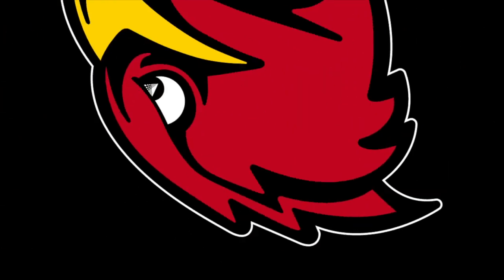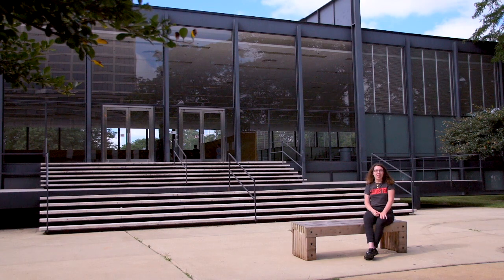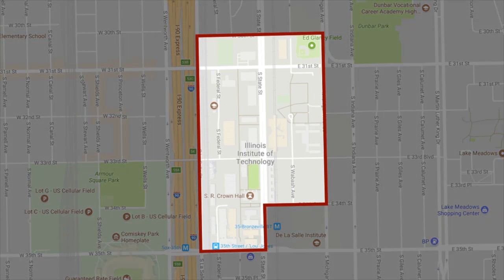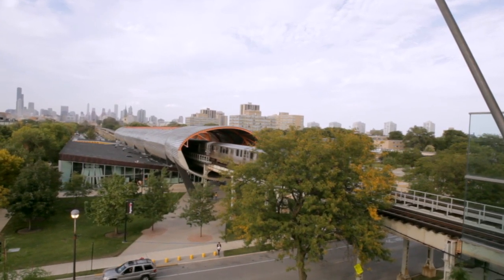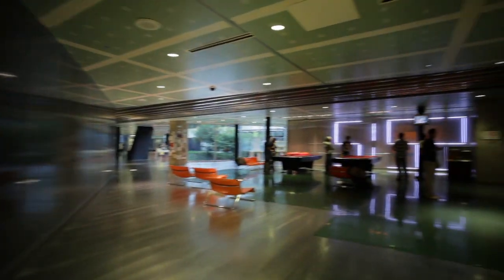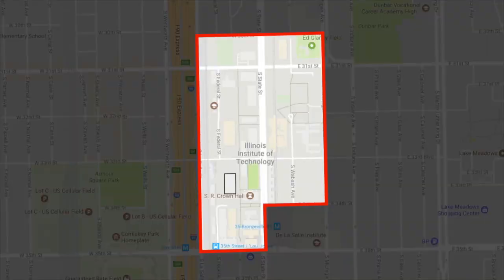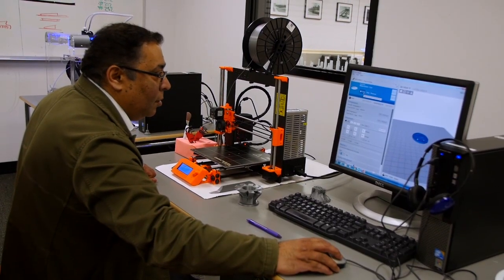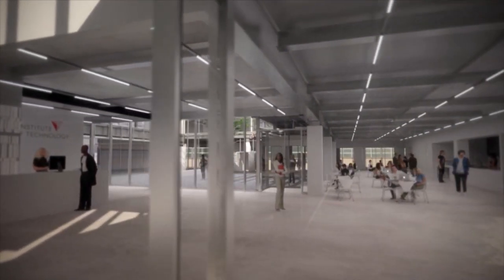Welcome to Illinois Tech | Hawk Life 101: Mies Campus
The Hawk Life 101 video series introduces new Illinois Tech students to the university community and Chicago. This episode provides an overview of Illinois Tech's Mies Campus.